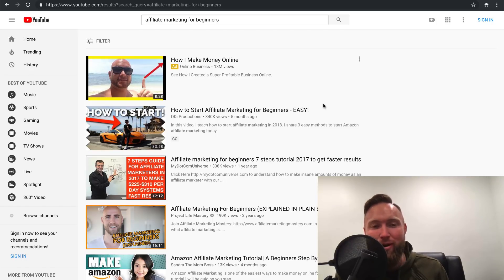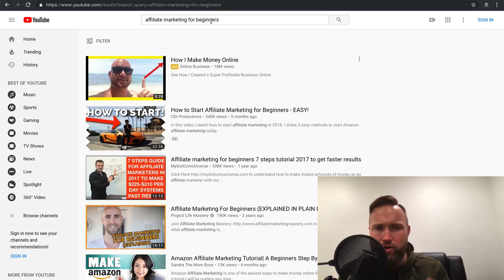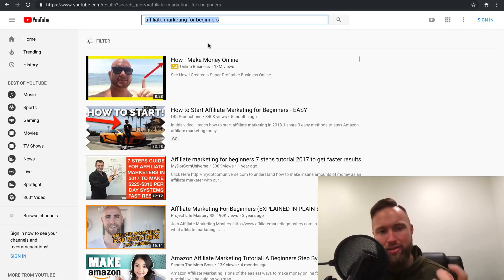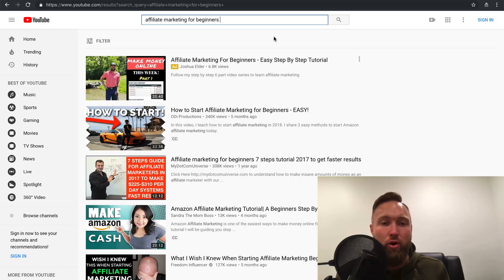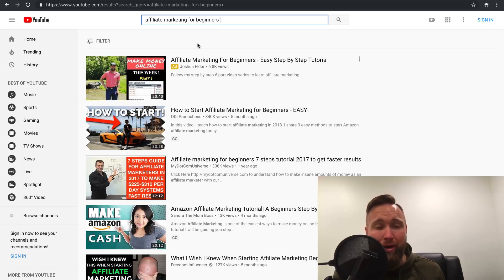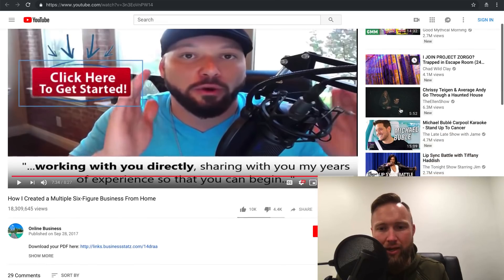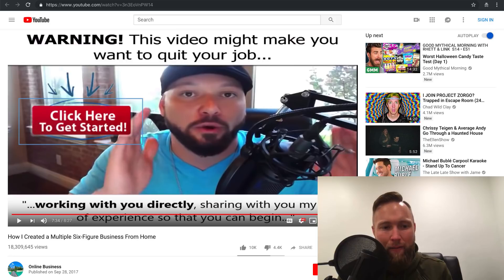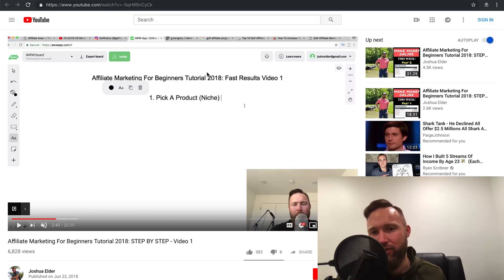How To Advertise On YouTube Search In 2018 With Google Ads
In this video I talk about advertising on YouTube search results and increase your rankings instantly.

If you want to build and grow your channel - subscribers, views, leads and sales FASTER than this is the video you want to watch.

I show an example for one of my YouTube ads I have running right now. I show you this as a case study and in confidence you won't go and click on my ads.

Adwords is now Google Ads which is the network I used to place the ad.